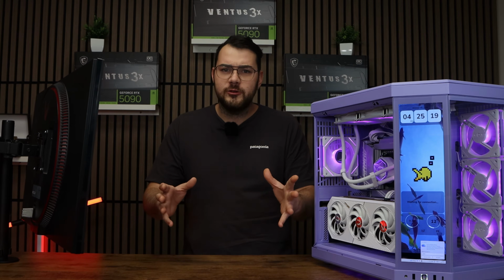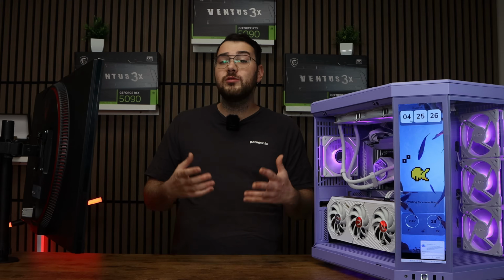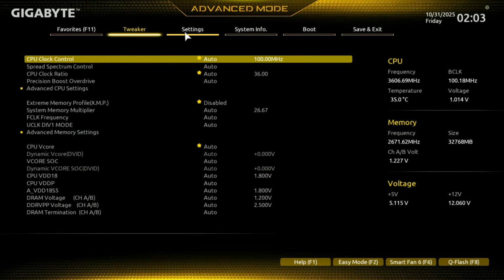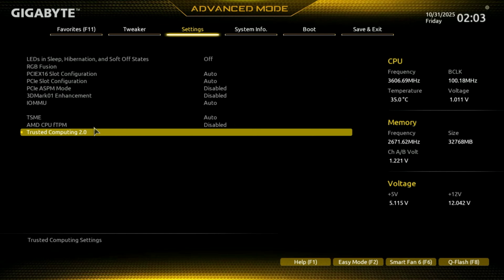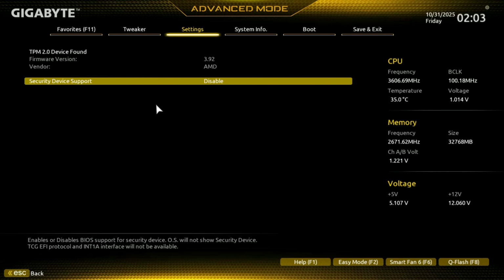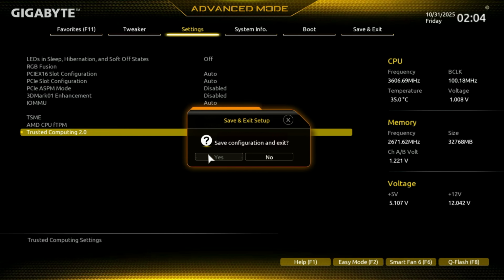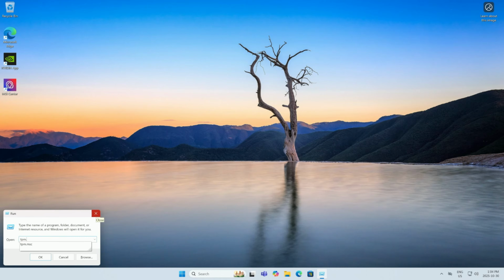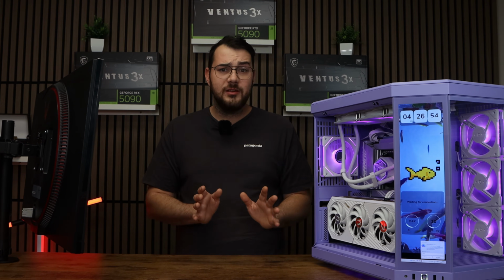How to Enable TPM on Gigabyte Motherboards (Step-by-Step Guide for Windows 11)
In this video, we’ll show you how to enable TPM 2.0 (fTPM) on any Gigabyte motherboard, including AORUS, Gaming X, UD, and Vision series boards. Follow this easy step-by-step guide to make your PC Windows 11 compatible in just a few minutes.

✅ Works for all Gigabyte motherboards (Intel & AMD)
✅ Enable TPM / fTPM safely through BIOS
✅ Check TPM status inside Windows afterward

💡 Ideal for anyone upgrading to Windows 11 or preparing a new PC build.

📺 Watch until the end to verify your TPM is active and ready for Windows 11.